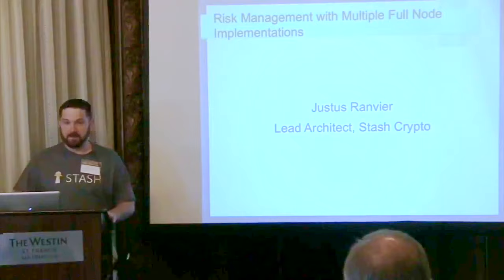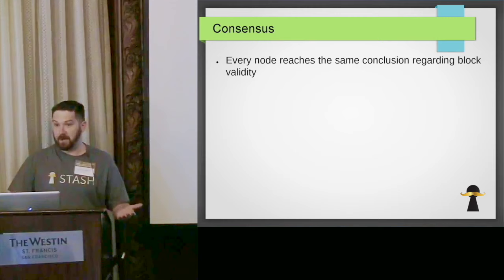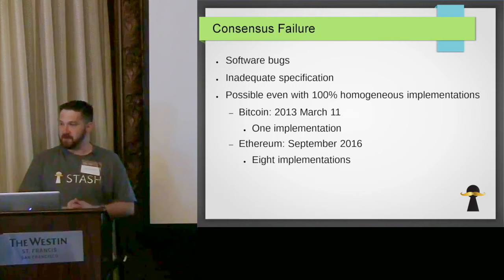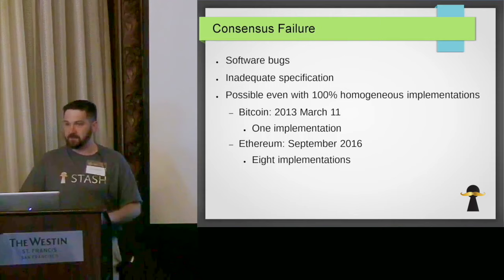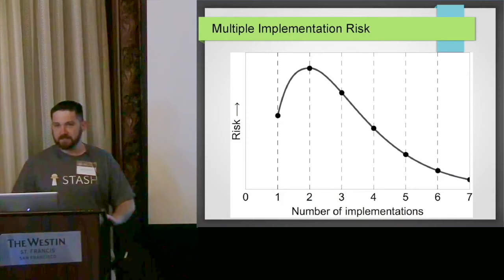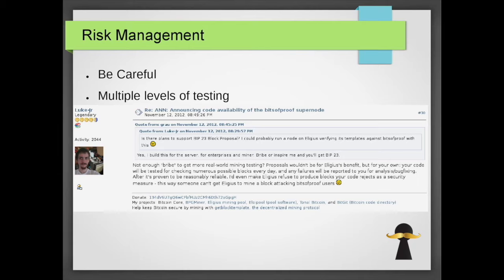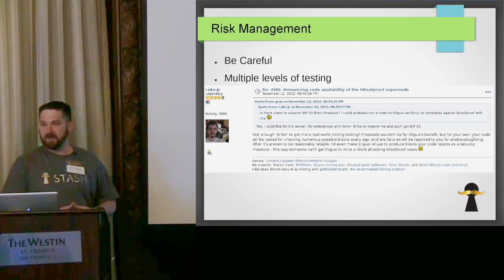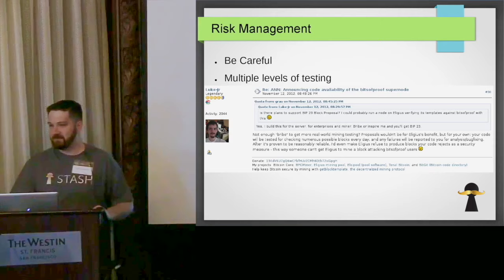Justus Ranvier- Risk Management with Multiple Full Node Implementations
Satoshi's Vision: Development and Scaling Conference
25 September 2016, San Francisco